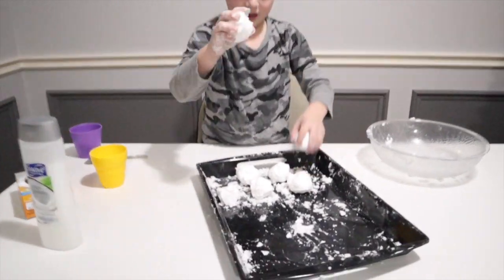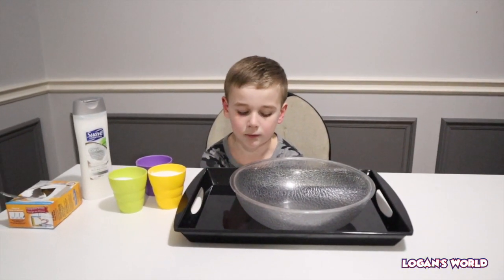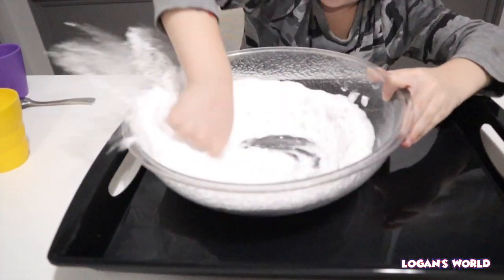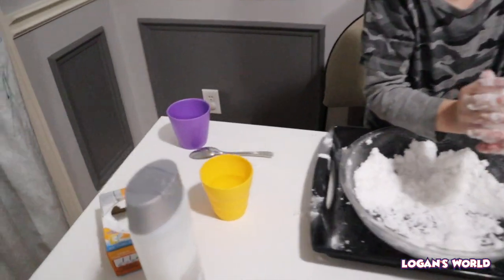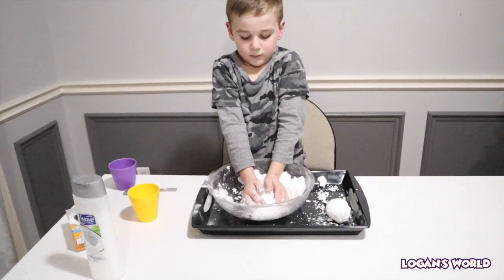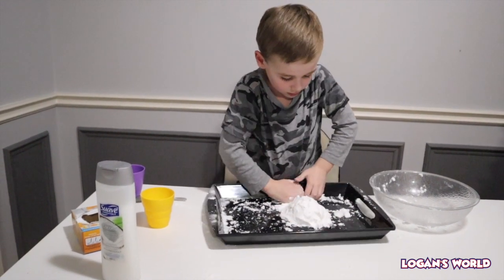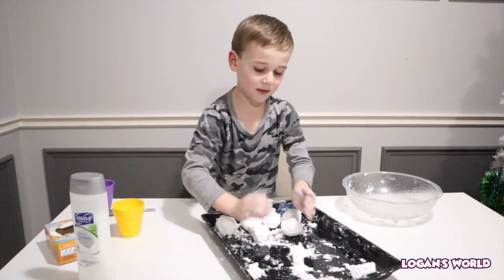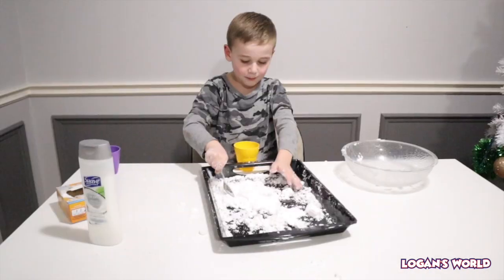How to make FAKE SNOW (DIY) Easy Science Experiment for kids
Logan does a super COOL science experiment using only TWO ingredients, baking soda and white hair conditioner! He creates FAKE SNOW!! This is such a super easy at home science experiment for anyone to do.